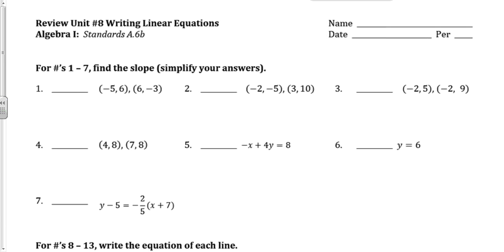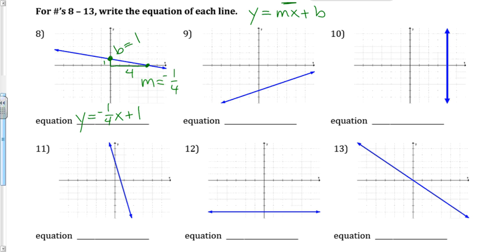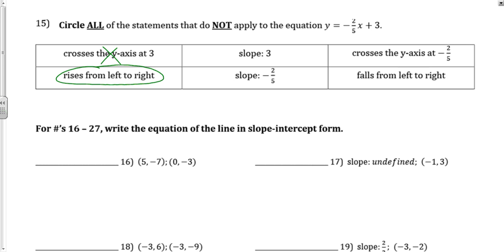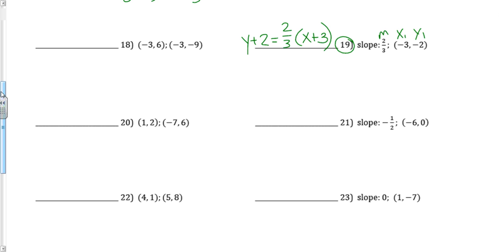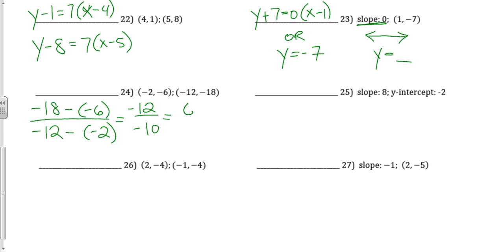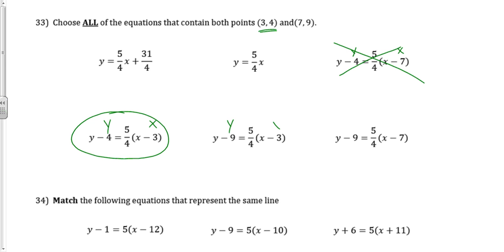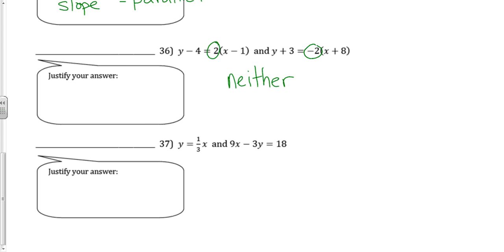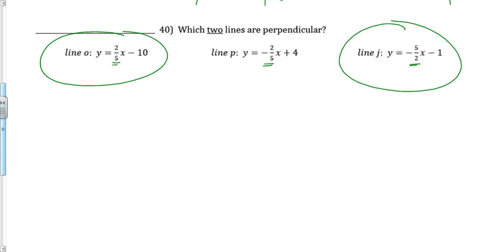Test Review Unit 8